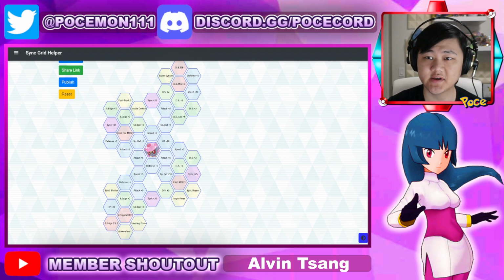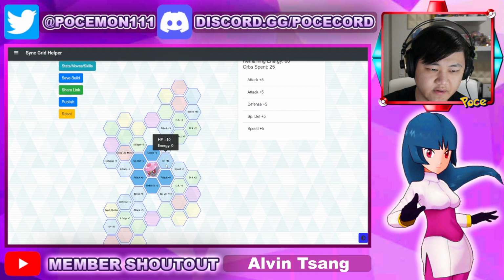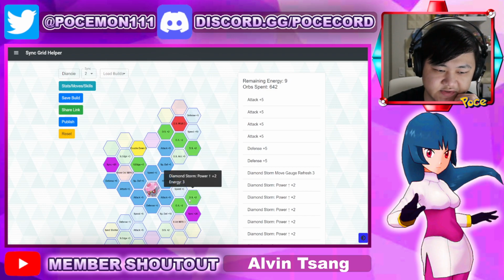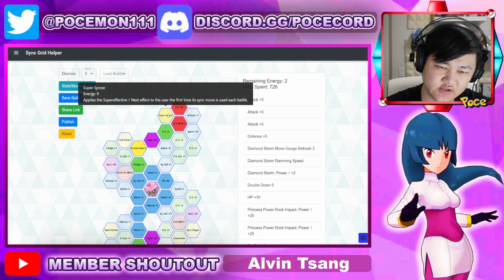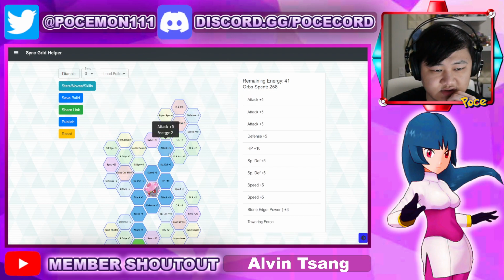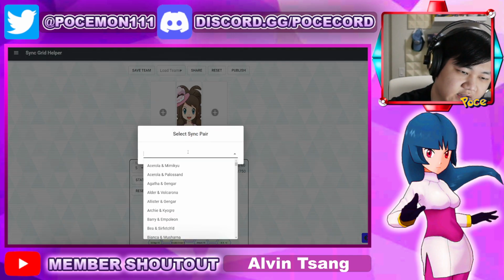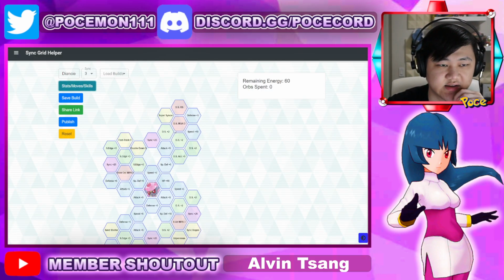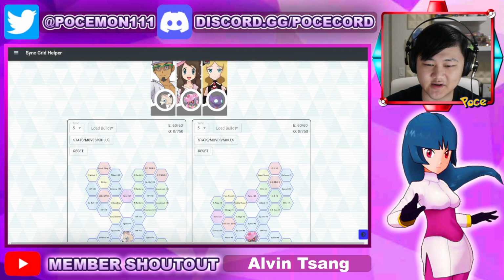How To Use Special Costume Hilda & Mega Diancie! Sync Grid, Lucky Skill, Team Comp Guide! | PoMa EX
Video title: How To Use Special Costume Hilda & Mega Diancie! Sync Grid, Lucky Skill, Team Comp Guide! | PoMa EX

Guide on how to use Special Costume Hilda & Mega Diancie in Pokemon Masters EX!